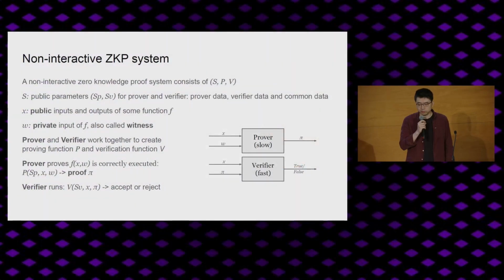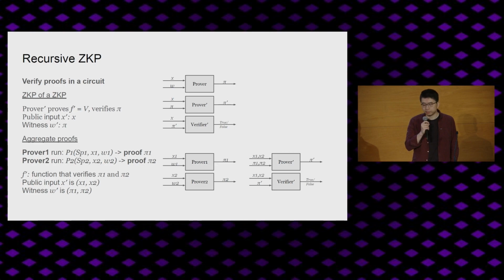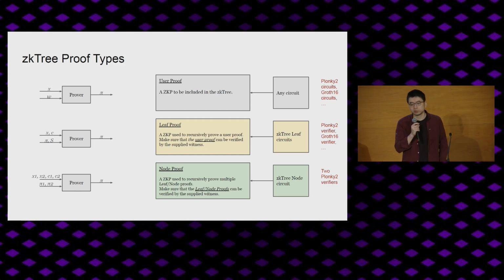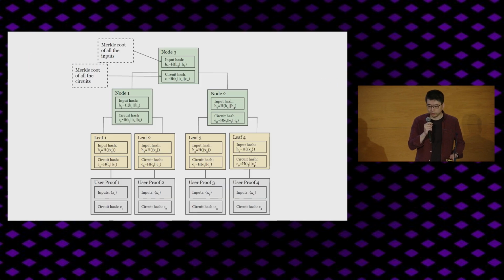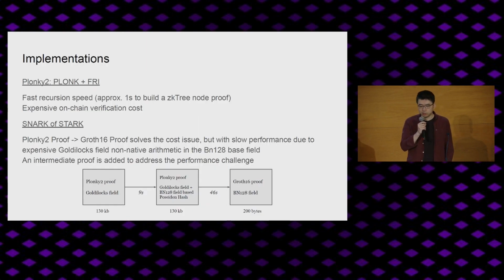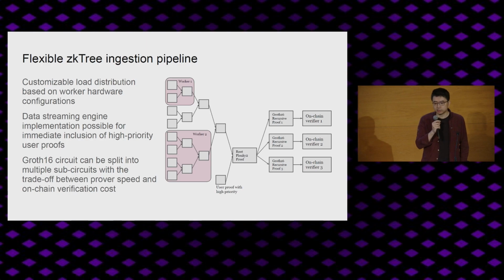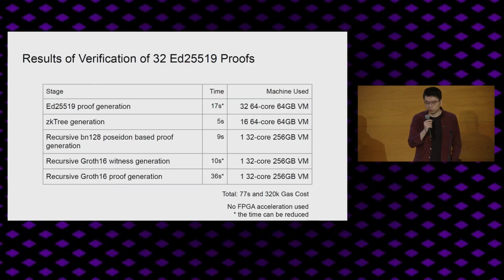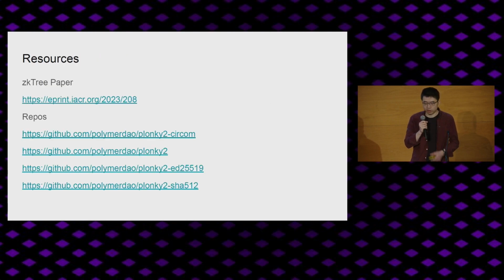ZK9: zkTree a zk recursion tree with ZKP membership proofs – Sai Deng (Polymer Labs)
Title: zkTree a zk recursion tree with ZKP membership proofs
Speaker: Sai Deng (Polymer Labs)
Description: We present zkTree, a general description of a tree constructed by recursively verifying children’s zero knowledge (zk) proofs (ZKPs) in a parent ZKP node with the ability to run membership proof of user supplied zk proofs. We also describe a construction pipeline such that zkTree can be built and verified on chain with constant gas cost and low data processing pipeline cost. zkTree makes ZKP on-chain verification cost effective by aggregating a large number of user proofs into one
root proof. Once the root proof is verified, all user proofs can be verified by providing merkle
membership proofs.